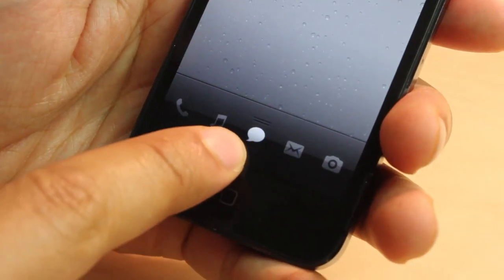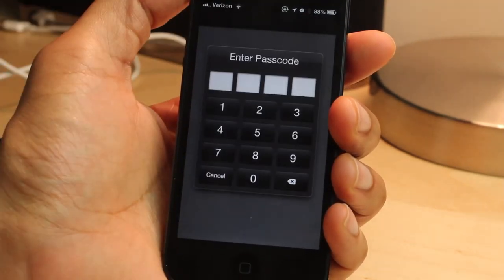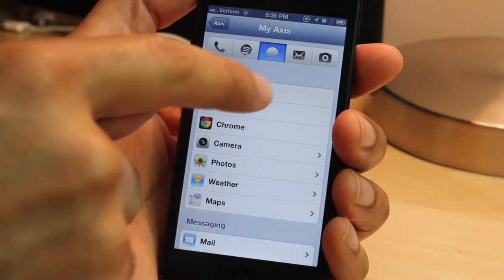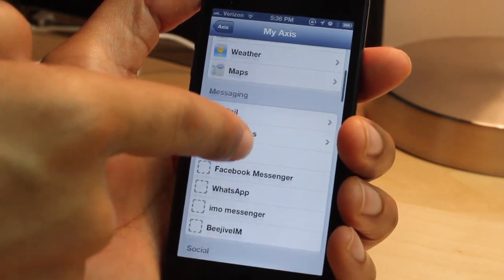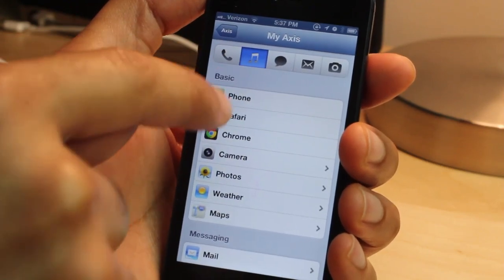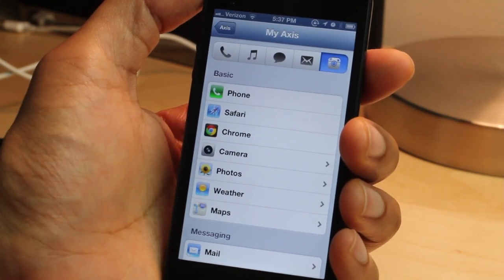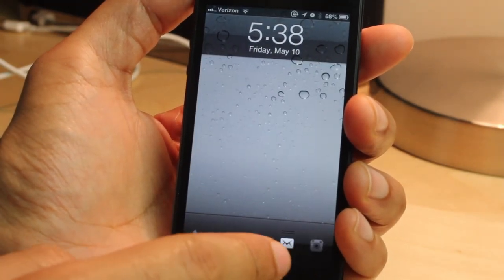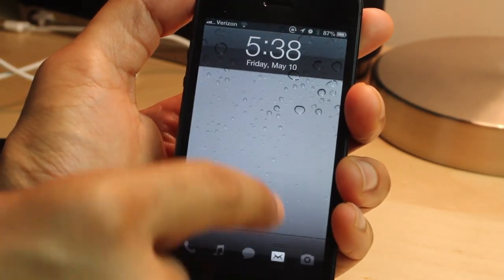Axis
Name: Axis
Description: Perhaps the best Lock screen launcher available on Cydia.
Price: $0.99
Repo: BigBoss
Developer: Rudolf & Sentry

About iDB